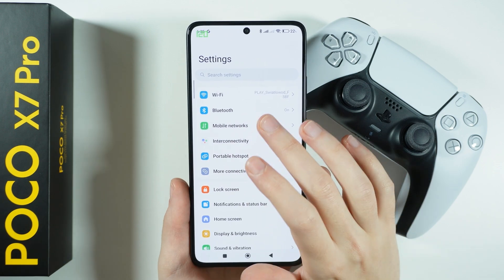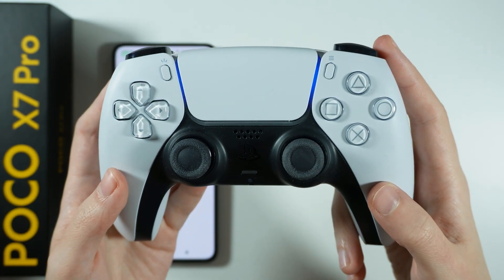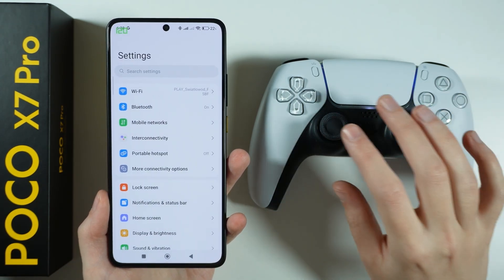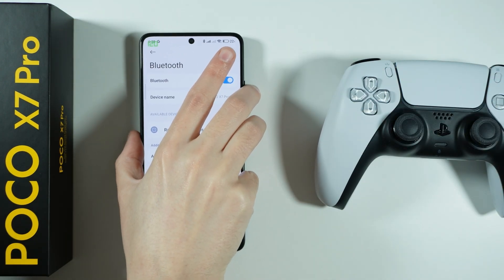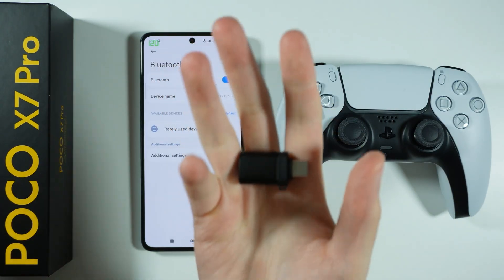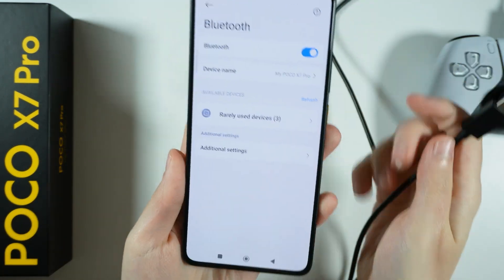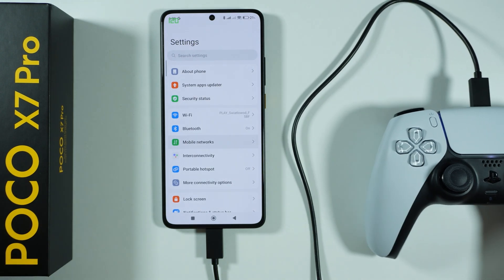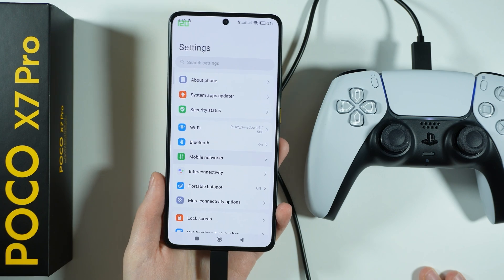POCO X7 Pro: How to Connect PlayStation Controller (Wired & Wireless Methods)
Learn how to connect a PlayStation controller to your POCO X7 Pro using both wired and wireless methods in this detailed guide. Explore the steps to pair your controller seamlessly for an enhanced gaming experience on your smartphone. This video covers compatibility, setup tips, and troubleshooting for a smooth connection process. Watch now to elevate your mobile gaming with the POCO X7 Pro and PlayStation controller.